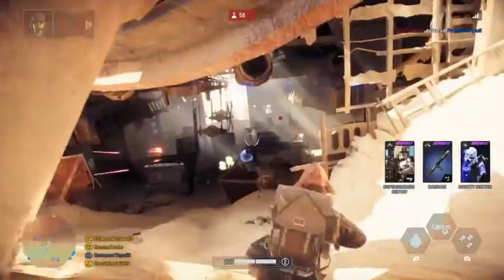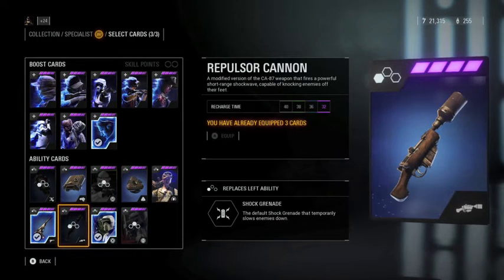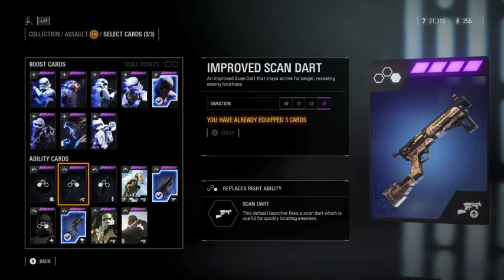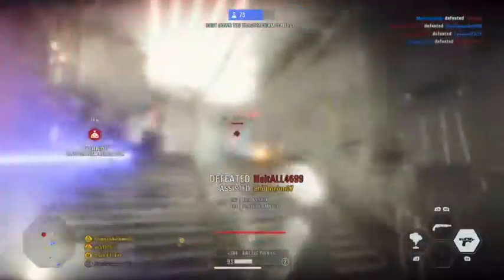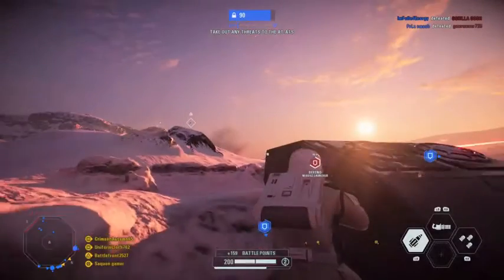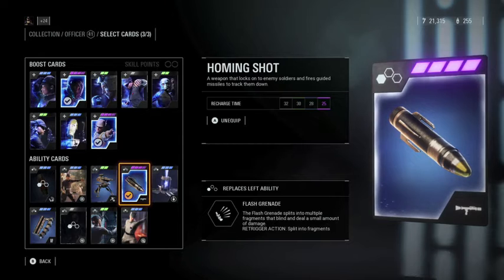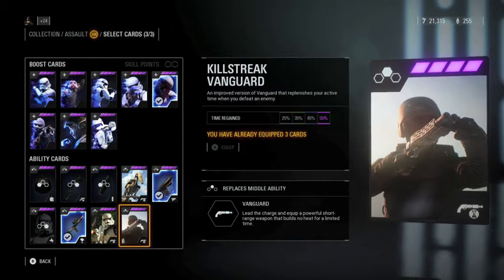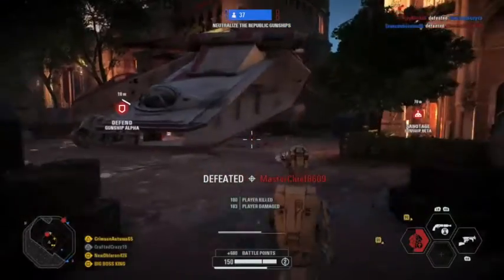Battlefront 2 | Every Starcard Gun RANKED from worst to best!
] Today I finally got a worst to best ranking video out. Ive been planning to do one of these but it turns out that it takes a lot longer than I thought to put one together. please enjoy and I would very much appreciate a like and sub for my efforts.
] If you are looking for the link to my discord server, I am not able to send invite links here on youtube. If you want to join, send a friend request to crimsonautumn65#1214 and I will send you an invite. We do all kinds of dumb things there like counting to 100,000.